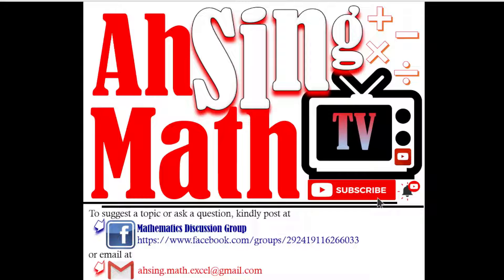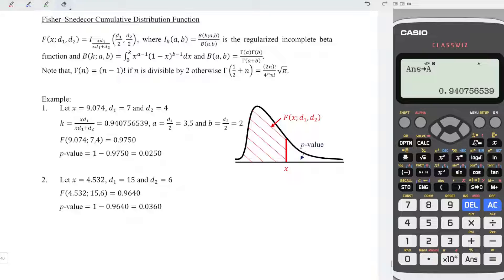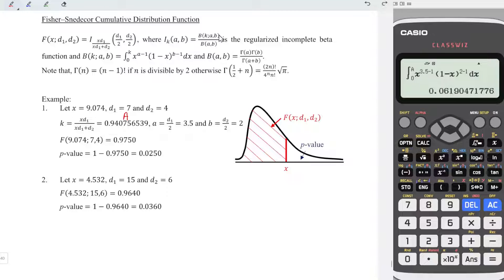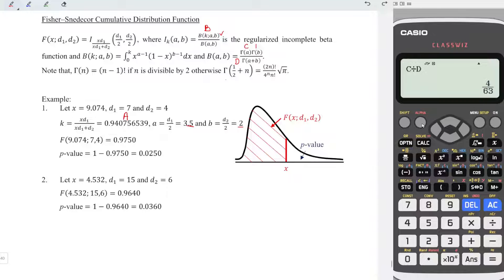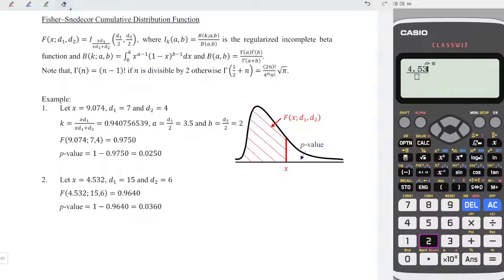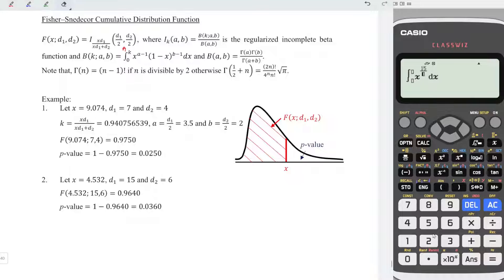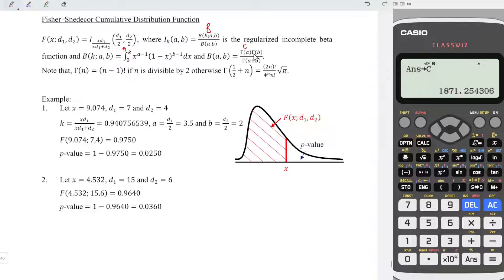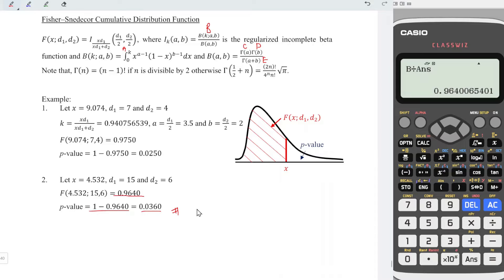F Distribution - The p-value (fx-570/991EX)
How to obtain the p-value of a Fisher-Snedecor distribution (more commonly known as F-distribution) by using Casio ClassWiz scientific calculator?
If degrees of freedom and critical value are given, how to find the p-value of the F distribution using Casio fx-570EX calculator?
If degrees of freedom and critical value are given, how to find the p-value of the F distribution using Casio fx-991EX calculator?